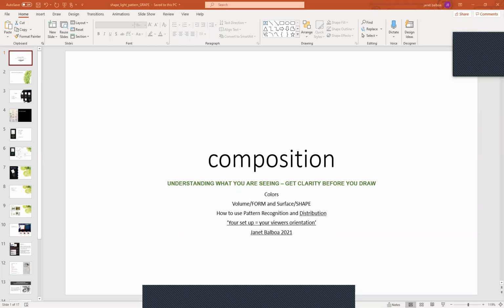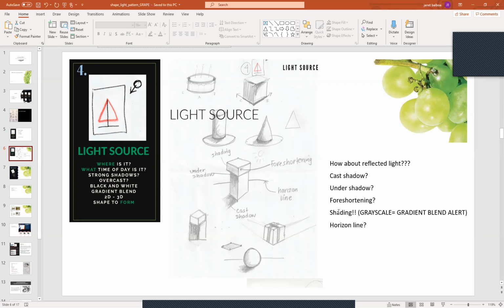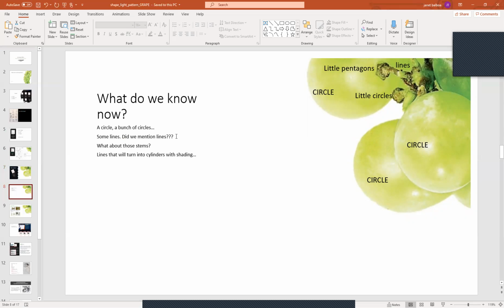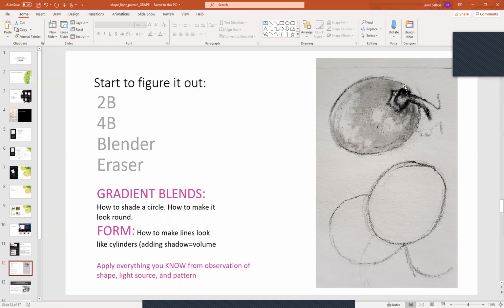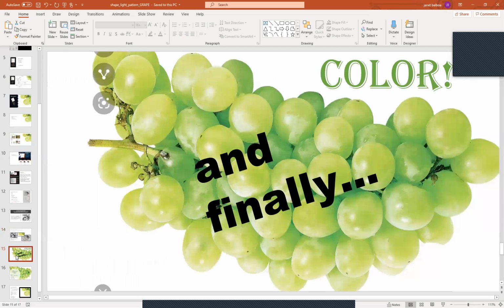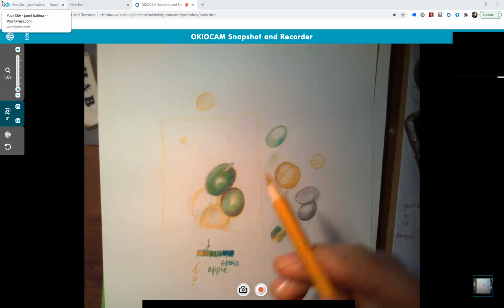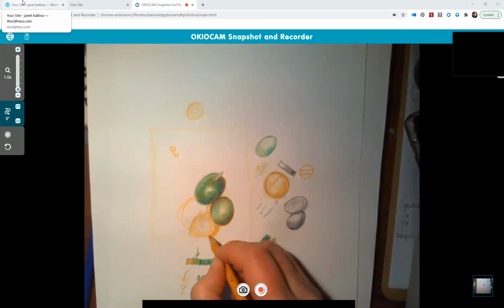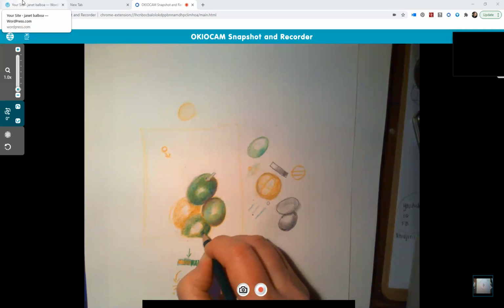Exploring shape, light and patterns with GRAPES!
Understand how to set up a quick sketch, in graphite, to establish values, shading and form. This will help you when it comes to bridging your drawing into colored pencils - which I also do in this video ; )

i used prismacolor pencils in:
Goldenrod,
Apple Green
Grass Green
White
to blend, i use:
Prismacolor Verithin: white

Graphite:
2B
4B
Blender
Eraser